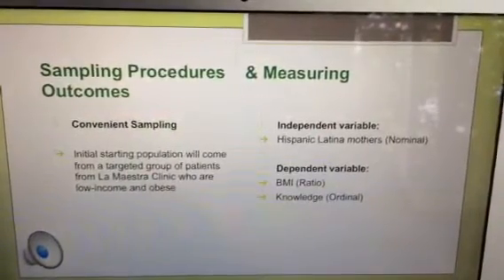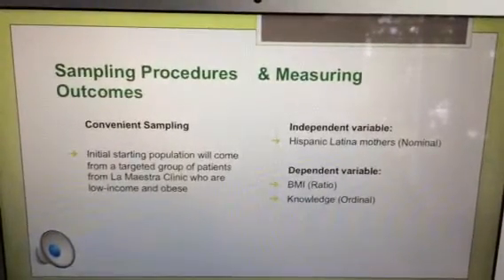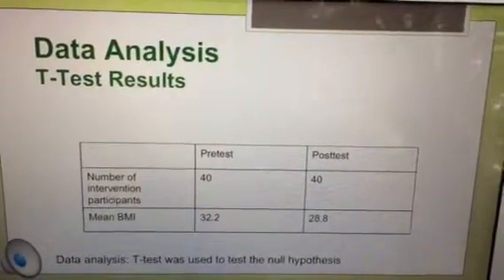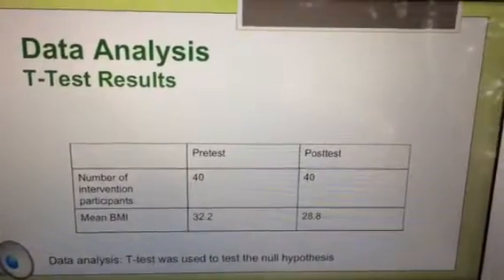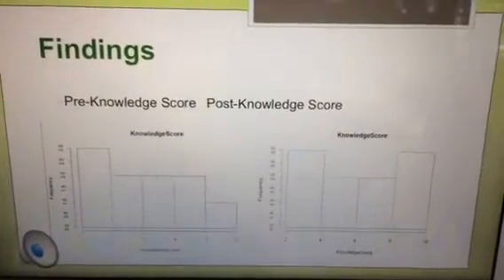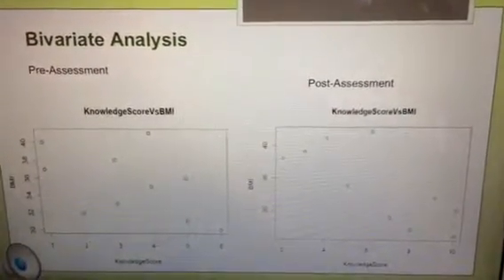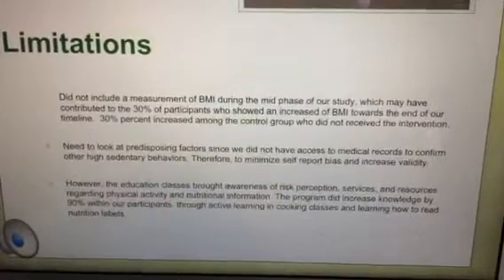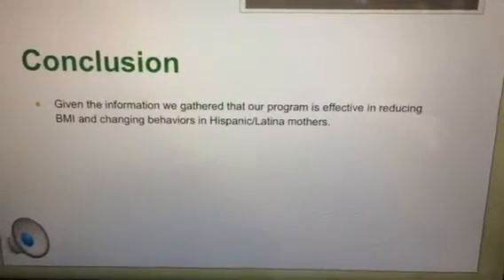Group10 Latina Health